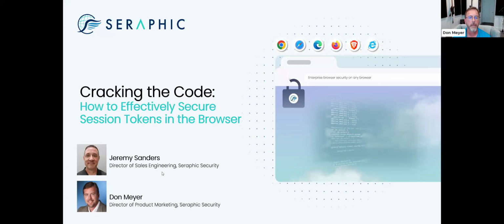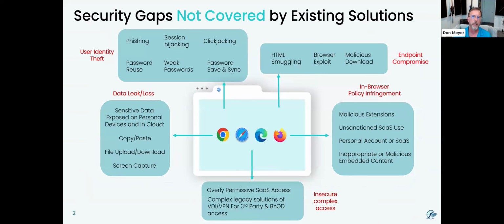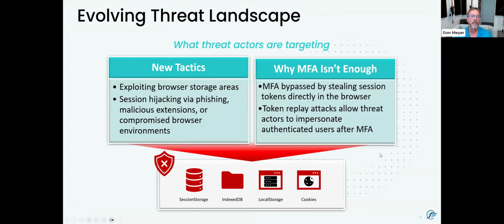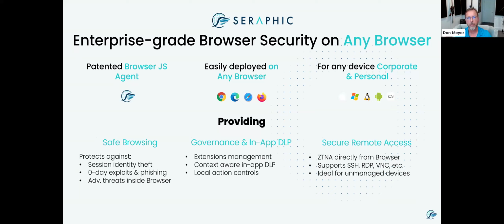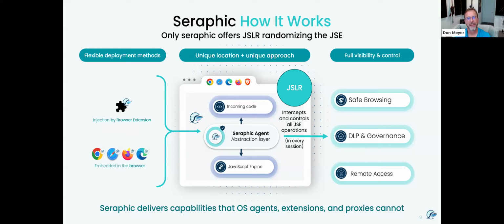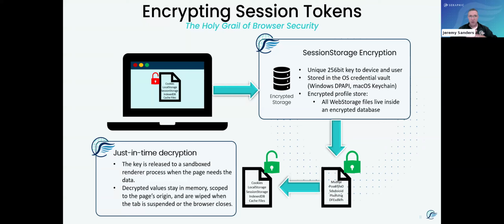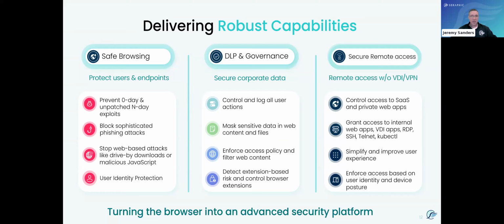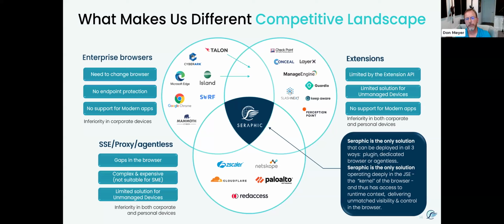Cracking the Code: How to Effectively Secure Session Tokens in the Browser - Seraphic Webinar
The webinar titled “Cracking the Code: How to Effectively Secure Session Tokens in the Browser,” hosted by Seraphic Security, offers a concise yet comprehensive exploration of the vulnerabilities associated with browser session tokens and the strategies to mitigate these risks. Session tokens are pivotal in maintaining authenticated user sessions; however, they are susceptible to various threats such as session hijacking, fixation, and theft through malicious browser extensions or infostealers.

This session delves into the mechanics of these attack vectors, illustrating how adversaries exploit session tokens to gain unauthorized access. It emphasizes the importance of securing these tokens to prevent unauthorized access and data breaches. The webinar also introduces Seraphic Security’s innovative approach to browser security, which involves deep integration within the browser environment. This integration allows for real-time monitoring and encryption of session tokens, rendering them unusable if intercepted.